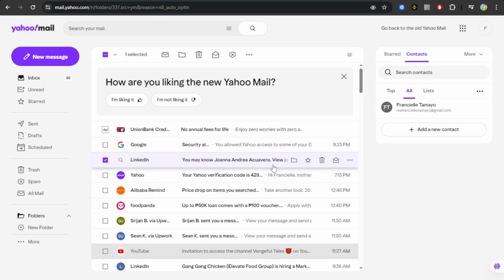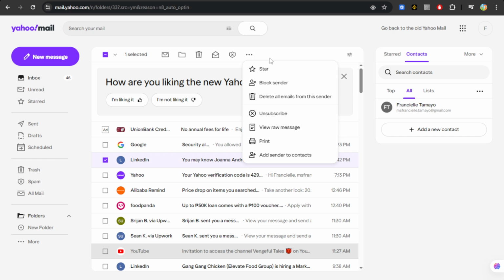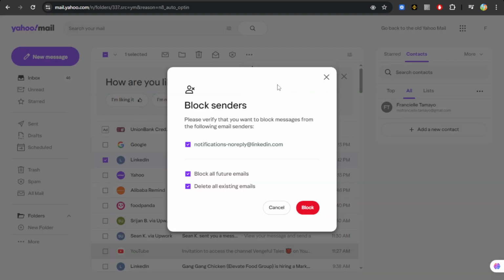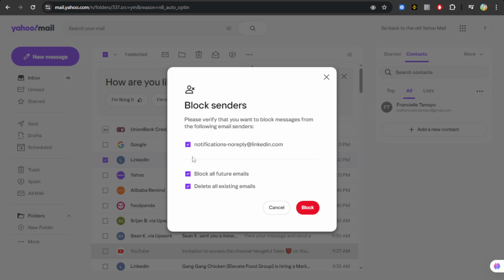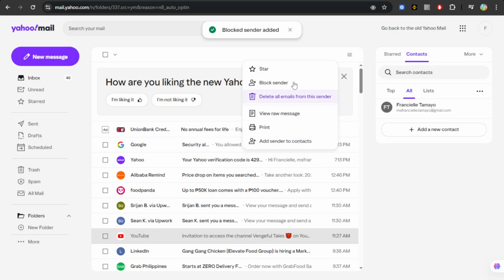How to Block Emails in Yahoo Mail (2026 Step-by-Step)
Learning how to block emails in Yahoo Mail is a vital step to stop unwanted spam, marketing clutter, and unsolicited messages from reaching your inbox in 2026. This tutorial provides a direct walkthrough on how to silence specific senders using the latest desktop and mobile interfaces. The fastest method involves selecting an unwanted email directly from your inbox and clicking the "More" icon (represented by three dots) to choose the "Block Senders" option. This guide explains how to toggle the additional settings to not only block future messages but also automatically delete all existing emails from that specific sender to clean up your history instantly. For a more manual approach, we demonstrate how to navigate to your "Security and Privacy" settings under the "More Settings" menu, where you can add specific email addresses or even entire domains to a permanent block list. We also cover the mobile process for iPhone and Android users, showing you how to swipe or tap through your message options to mark a sender as spam or block them permanently. You will discover how to manage your blocked list to ensure important contacts haven't been added accidentally and how to unblock them if needed. This video is designed to be straight to the point, showing the exact button placements and confirmation steps within the 2026 layout without any unnecessary fluff. Following these instructions helps you regain control of your digital workspace and keeps your primary inbox reserved for the conversations that actually matter.